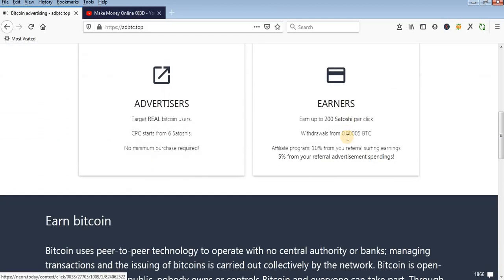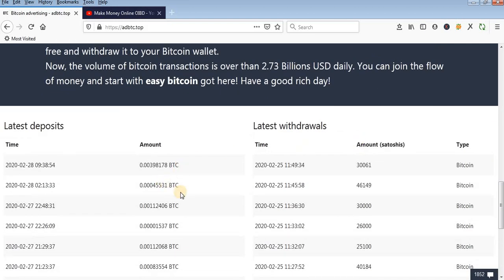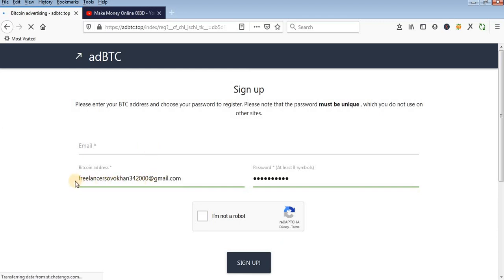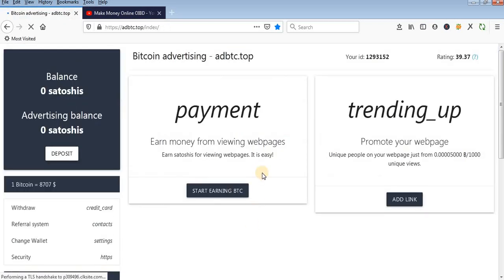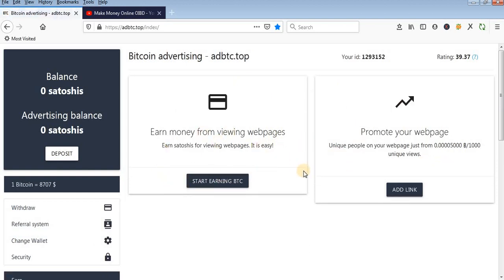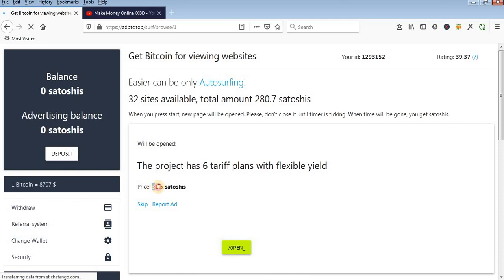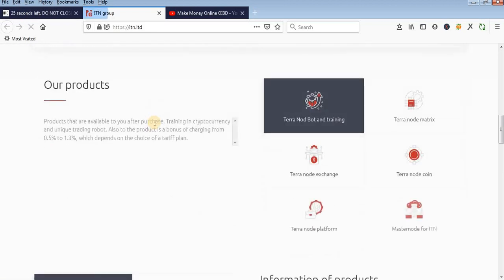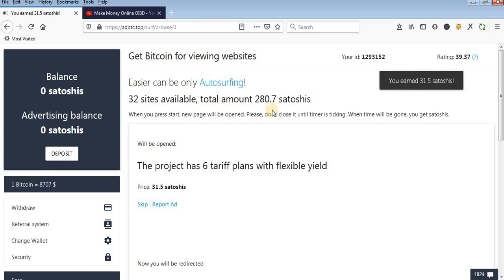Best bitcoin earning site 2020 ,unlimited bitcoin earning site (make money online oibd)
► ভিডিওটি ভালো লাগলে অবশ্যই ফেসবুক, ইমু, হোয়াটসঅ্যাপ এবং মেসেঞ্জারে শেয়ার করবেন ।   ◀️